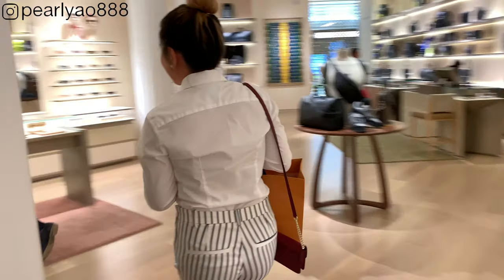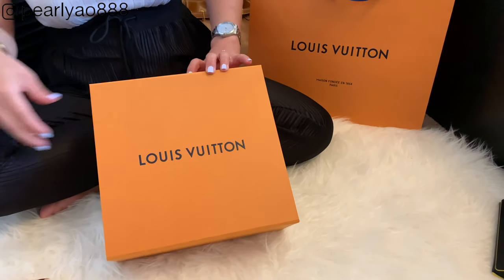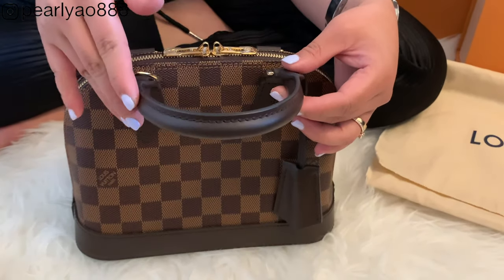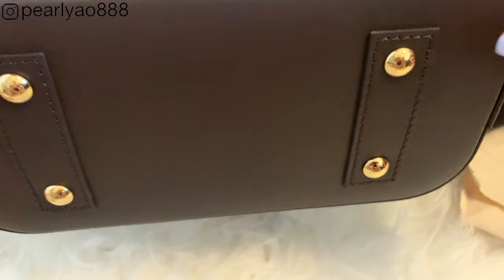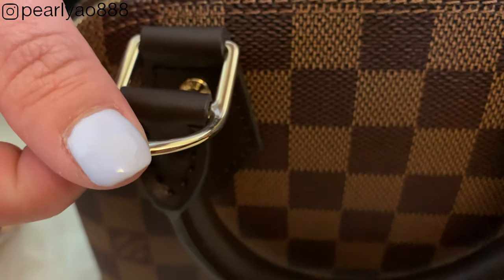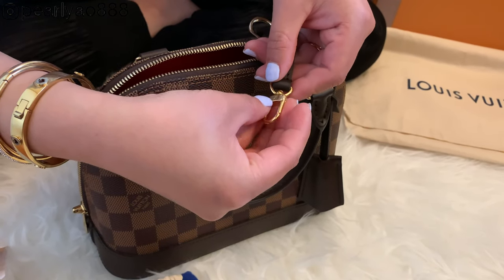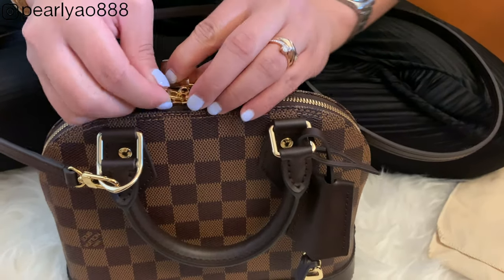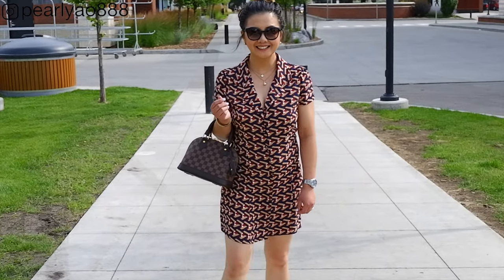Louis Vuitton ALMA BB REVIEW Attention to DETAILS Authentic Damier Ebene Cross and Body Bag PearlYao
Damier Ebene Canvas

Detailed Features:
*23.5 x 17.5 x 11.5 cm
(Length x height  x width )
*9.8 x 7.6 x 4.7 inches
*Removable leather strap
*Smooth leather trim
*Key tag
*Double zip opening
*Shiny golden color metallic pieces including padlock
*Sari Bordeaux lining
*One interior flat pocket
*Protective bottom studs